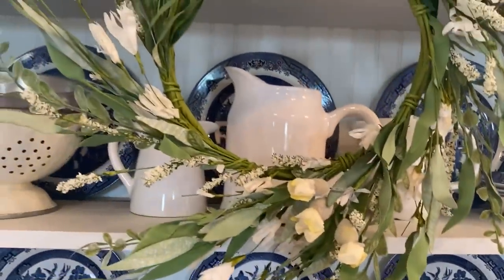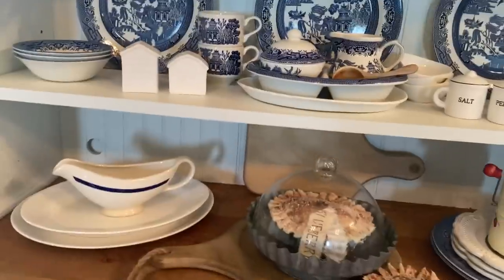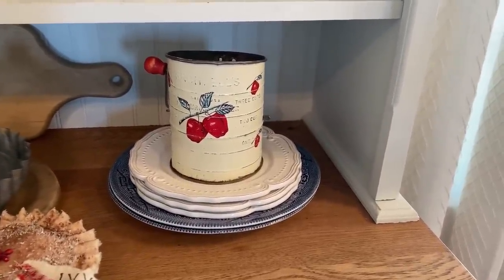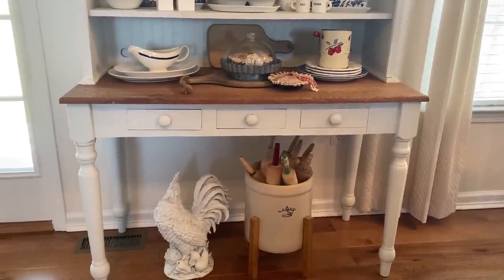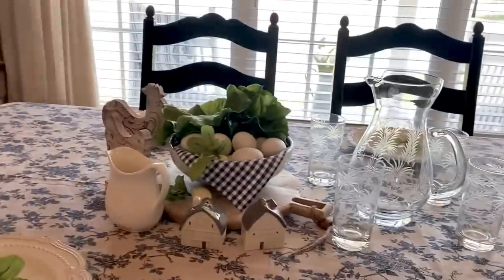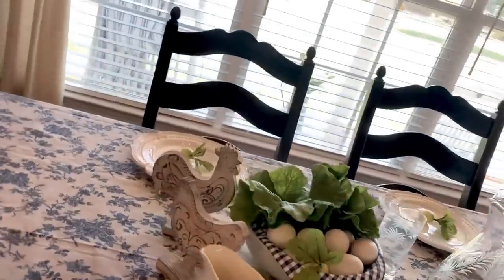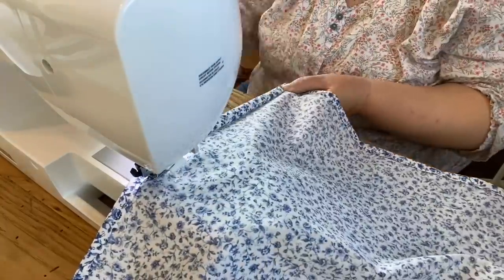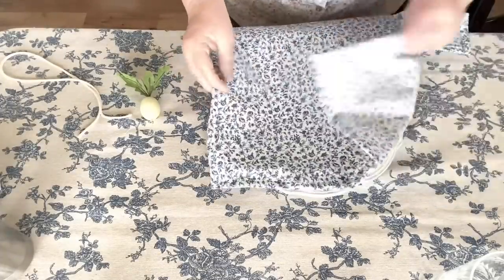SUMMER MODERN FARMHOUSE VINTAGE BLUE DINING ROOM & HUTCH DECORATE WITH ME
I am so happy you chose to spend some of your day with me. I hope you enjoy this video.
🍽️ How to make your own napkins without a pattern …..
👍🏻Don’t forget to give my video a thumbs up!
💲Want to contribute to my channel..click on the “thanks” button just below video…thank you very much.

Xoxo Rebecca.

😊(I could earn a small commission from my Amazon Storefront and Affiliated links, if you buy through my links, it really helps my channel, but it is no cost to you. I really appreciate it.